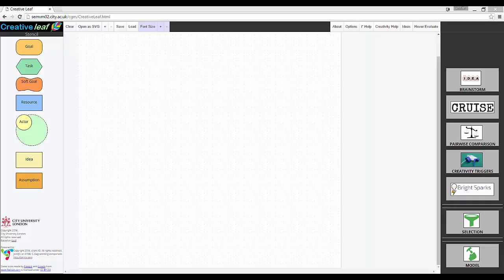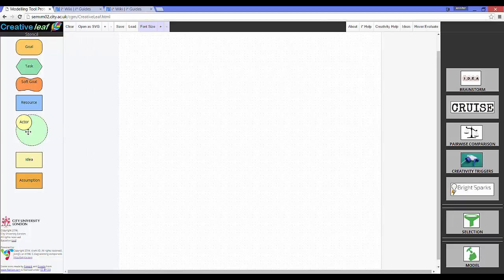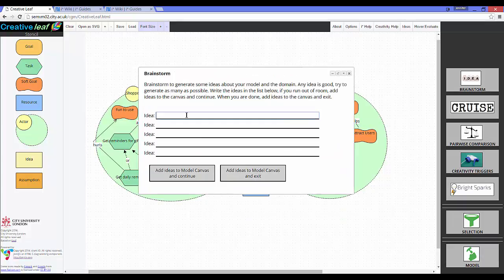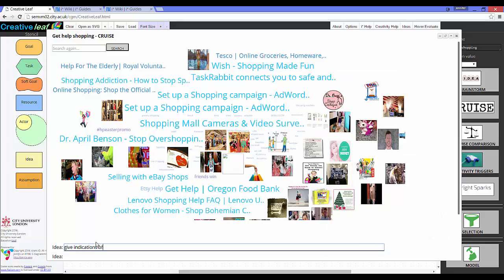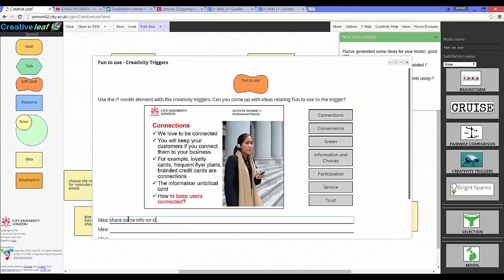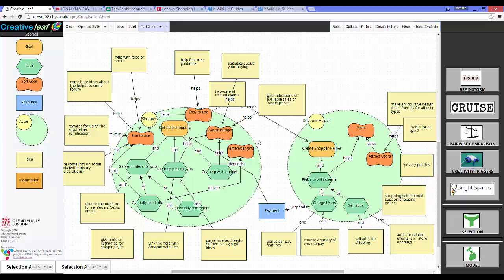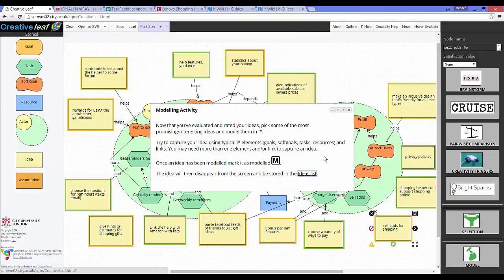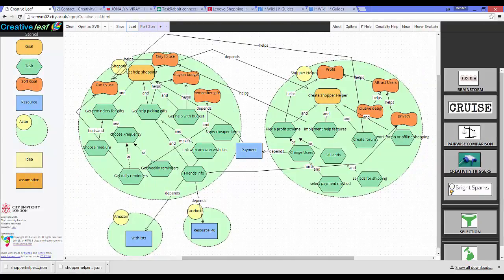Creative Leaf Overview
Overview of the Creative Leaf Requirements Modeling Tool